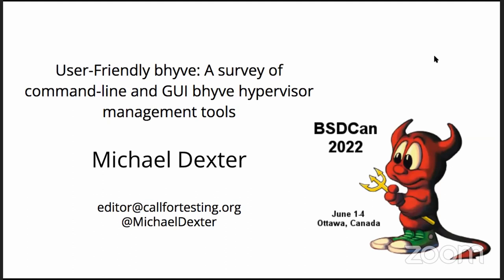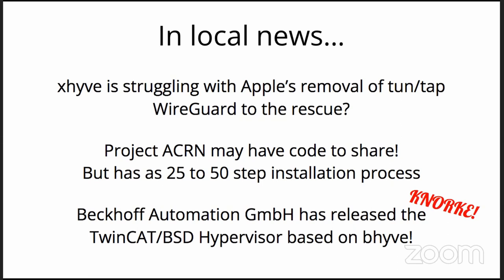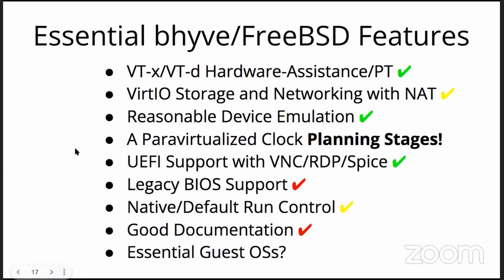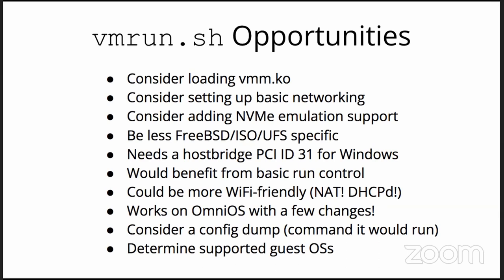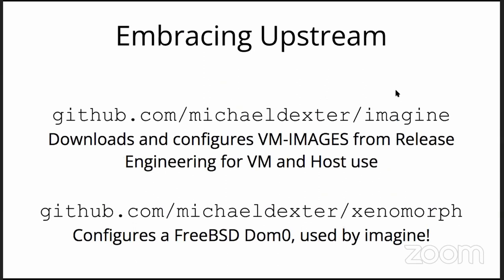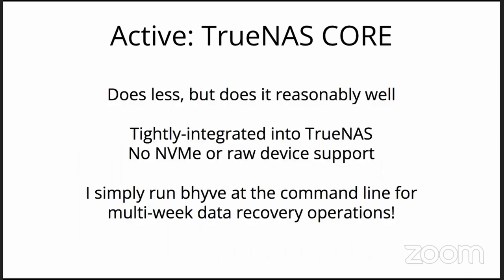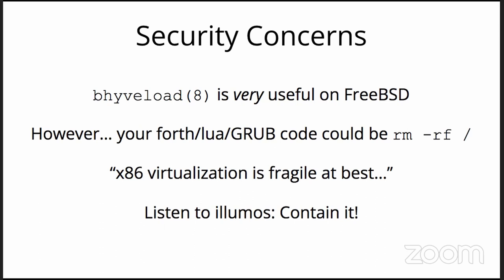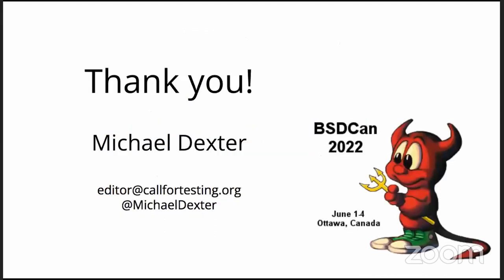User Friendly bhyve Michael Dexter